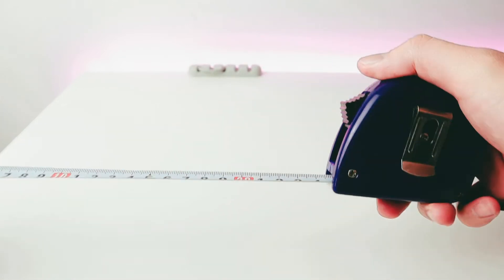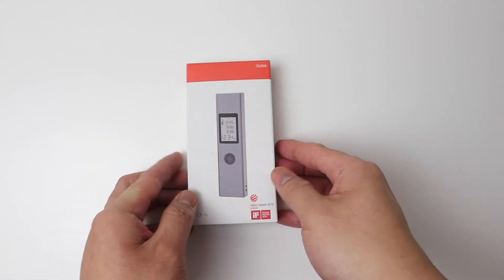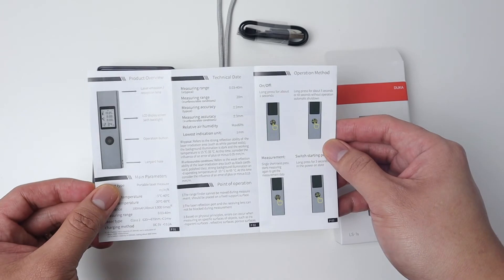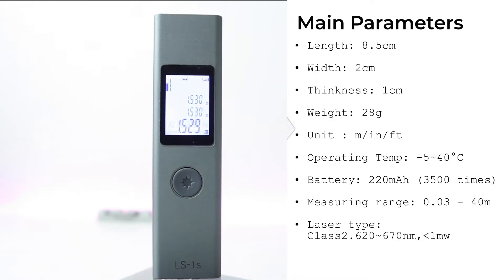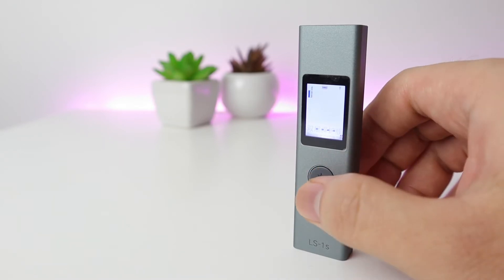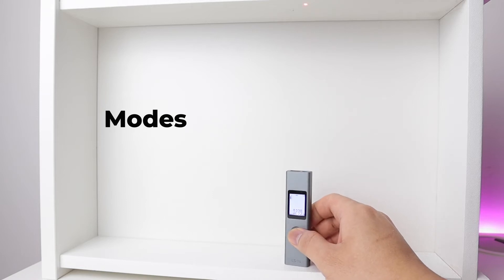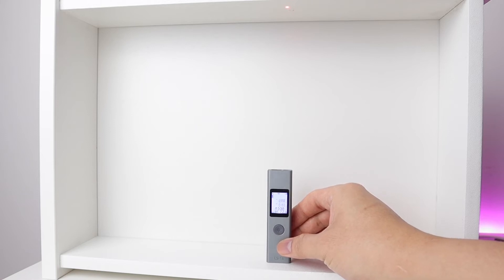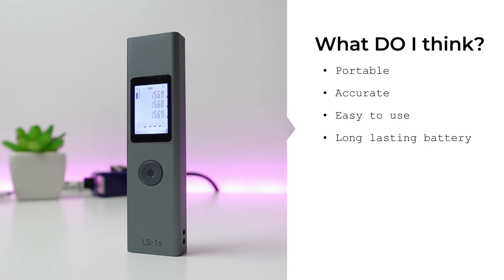Xiaomi Laser Range Finder (Duka LS-1S)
Get this cool device and replace your Measuring steel tape. Get the product from the link below to make sure you will get the english version.